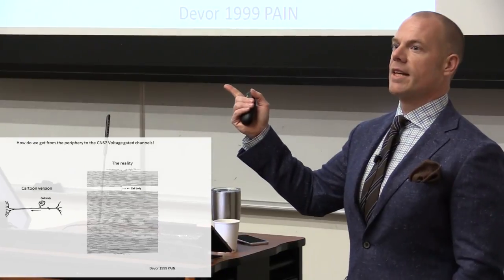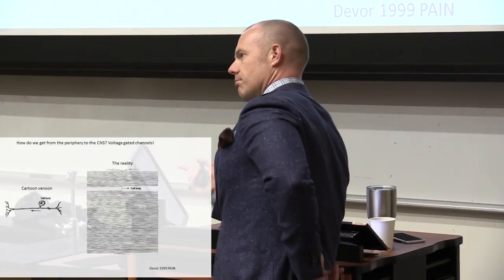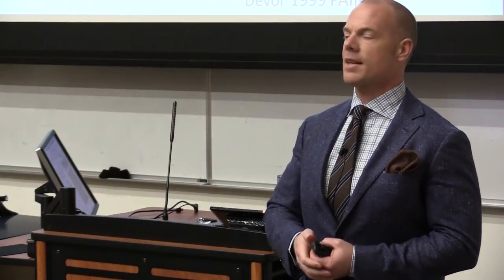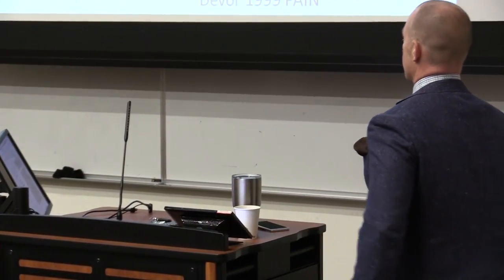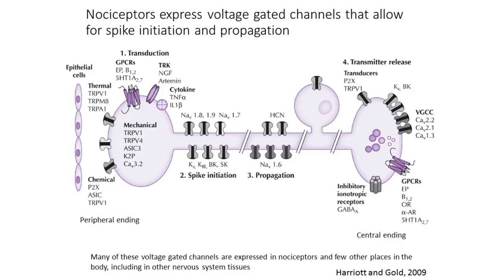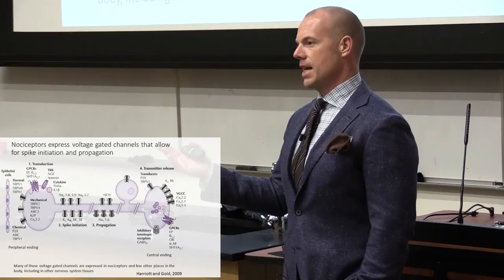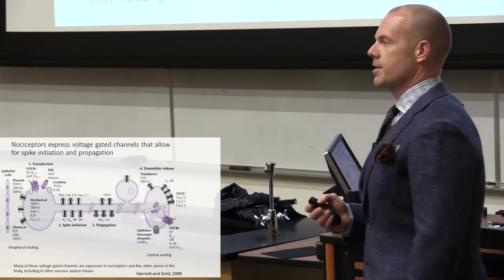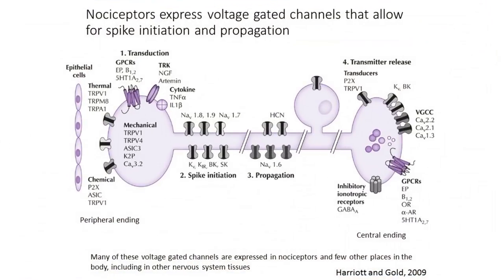Lecture 4 - 01/18/18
Dr. Ted Price - Fourth Lecture of Spring 2018 NSC 4358.001 - Neuroscience of Pain